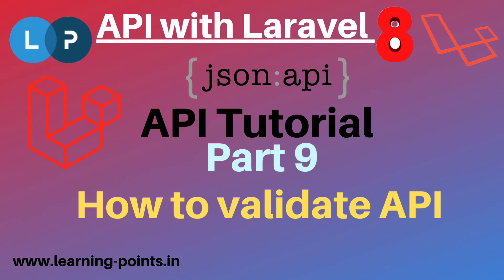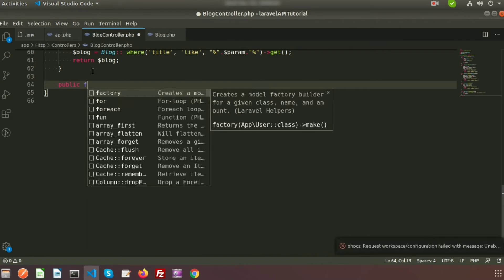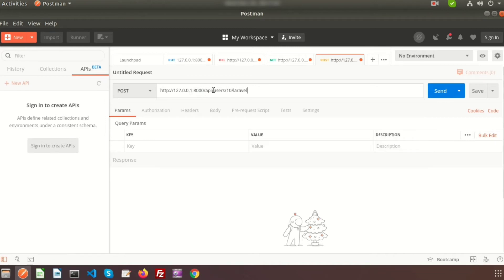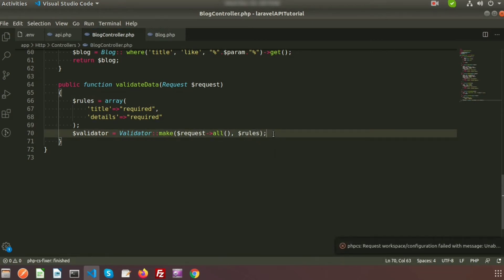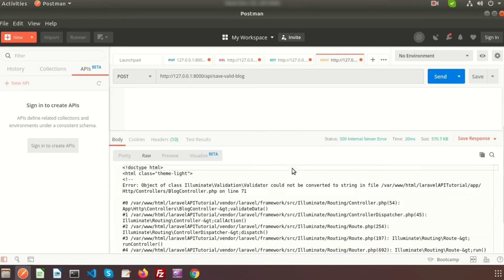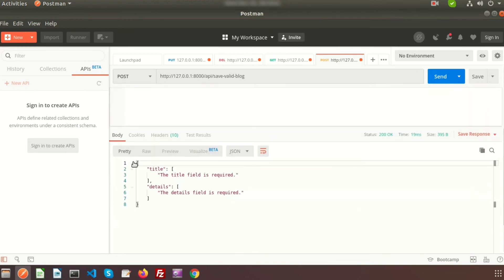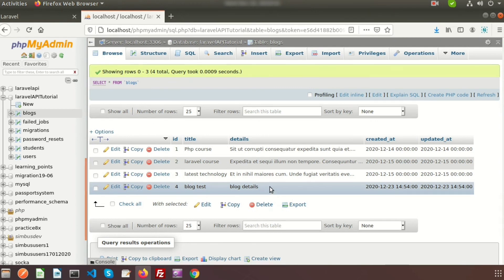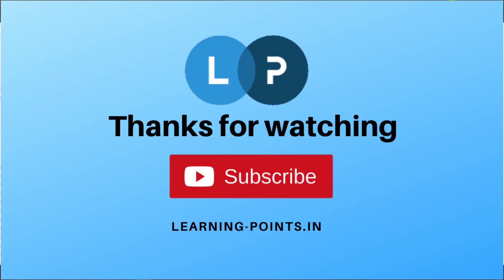Validate API | API POST Request | API Tutorial | API with Laravel |Laravel 8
Validate API | API POST Request | Laravel Validator | Validate POST Request | API Tutorial | API with Laravel | Laravel 8

How to create POST API ?
How to validate POST request?
What is Laravel validator class?
How to limit input request length?
How to save data using API ?
How to call API through Postman ?
How to make API with Laravel 8 ?

In our upcoming video I will cover about how to upload file through API